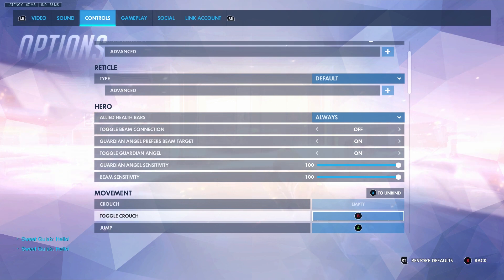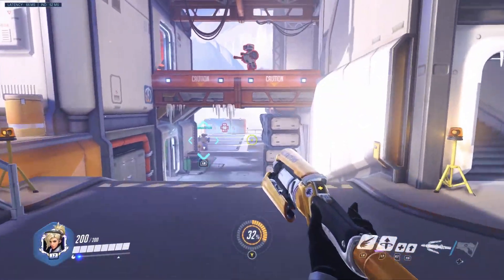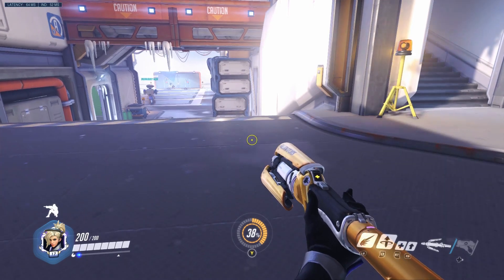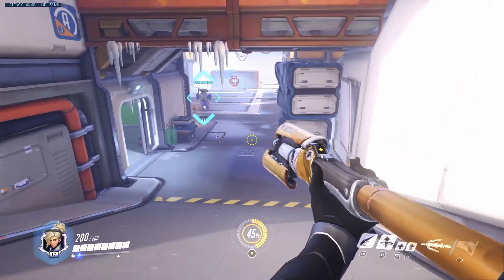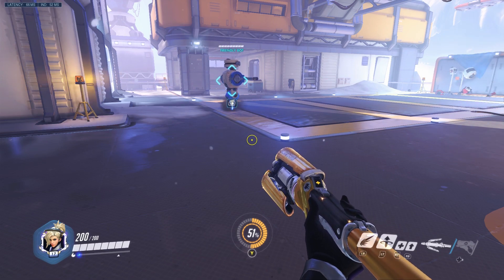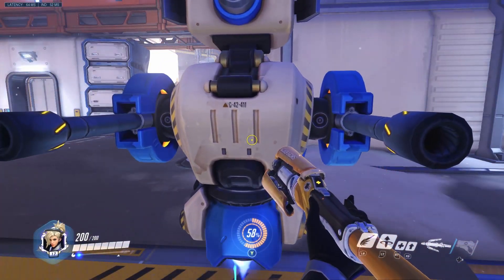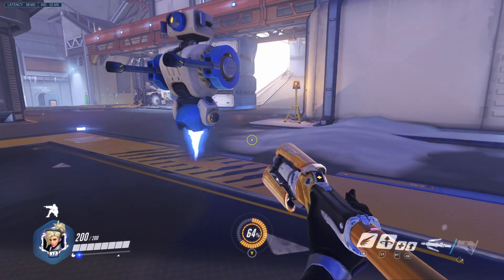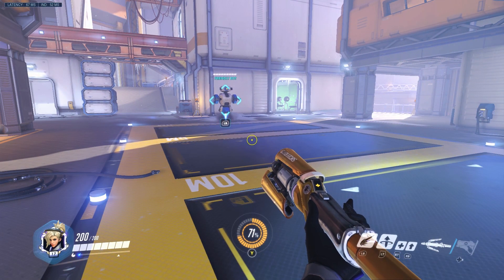HOW TO DO THE SUPER JUMP ON XBOX